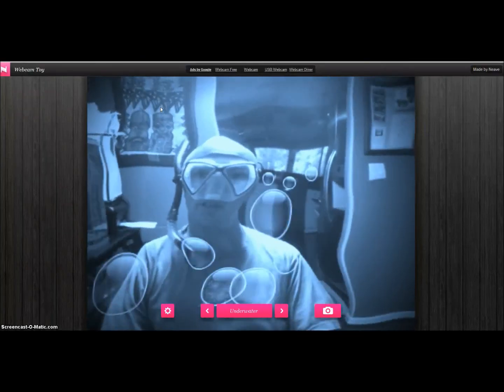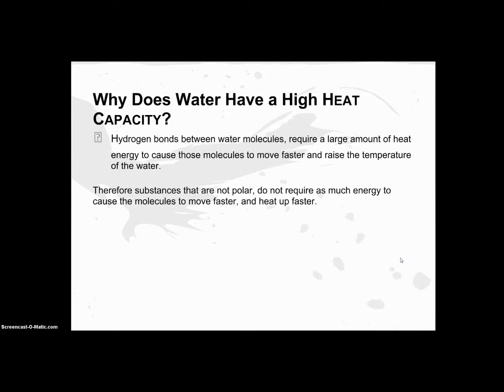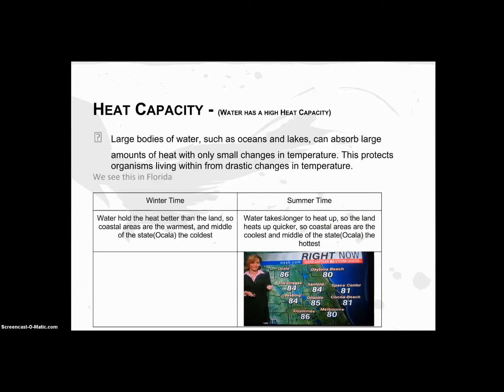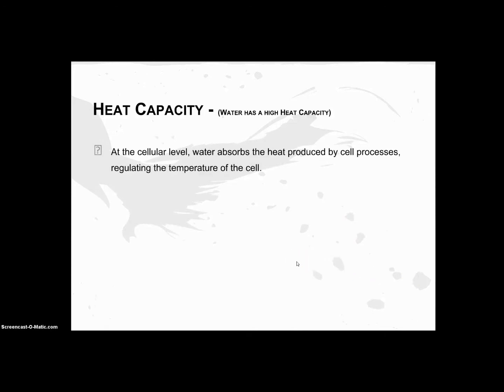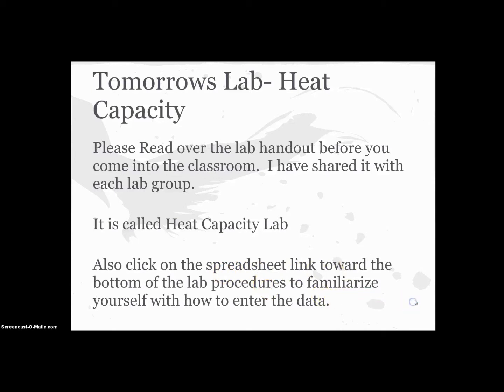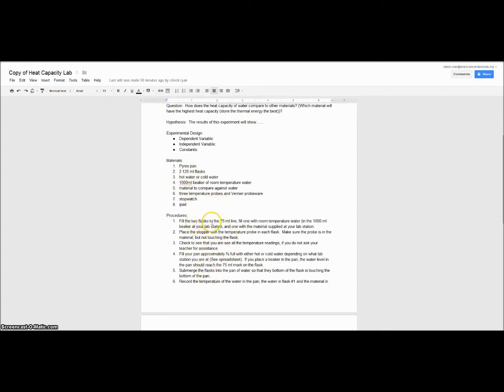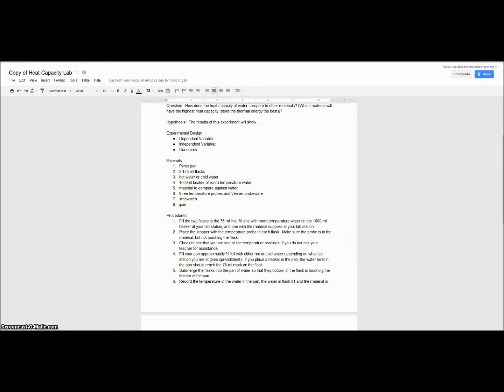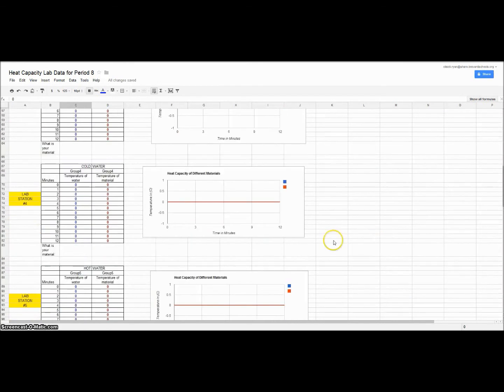FMC heat capacity